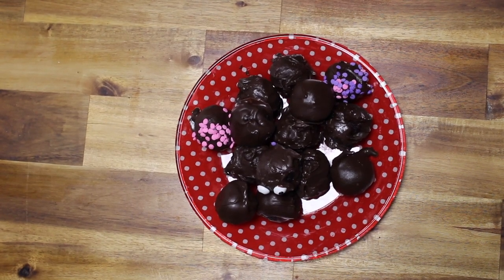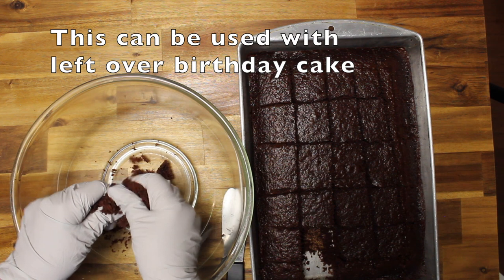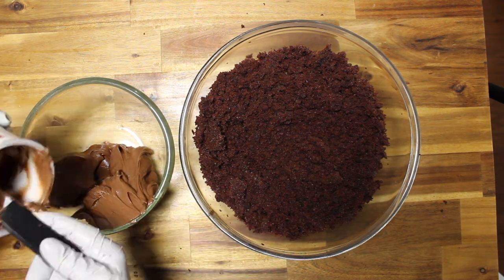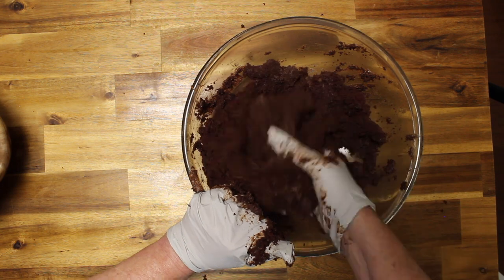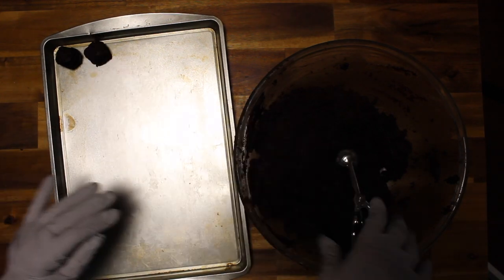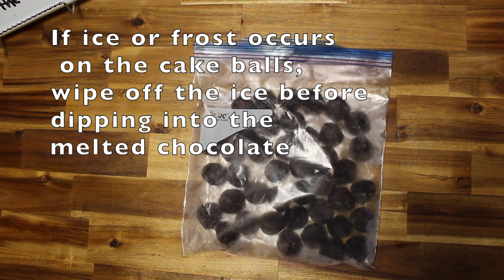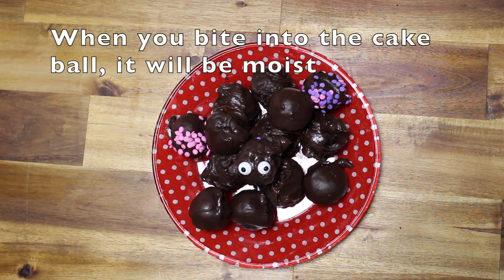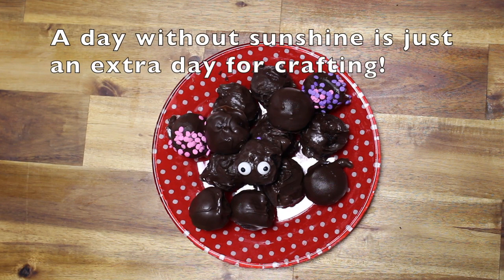Easy Cake Ball Recipe (SO Delicious)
If you want to have an easy and delicious treat or dessert, then you should have these cake balls in your freezer.  They are ready to go and only take a few minutes complete.  These treats are wonderful to take to a pot luck party or when unexpected guests show up for dinner, you have a great dessert to serve them.
They can be made from a box cake mix or you can make them from left over cake from a birthday, anniversary or retirement party.  At times, when you are serving cake, there is waste due to the size of the slice. With this treat there won't be  any cake  left on the plate.
These are chocolate cake balls, but they can be made with any type of cake that is desired.  You will be the hit of party when serving these bite size deserts.